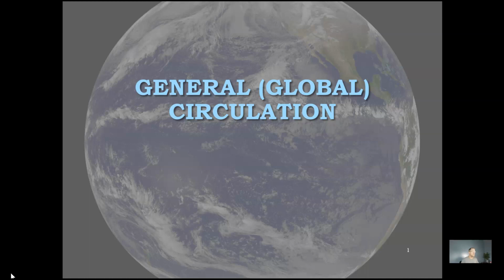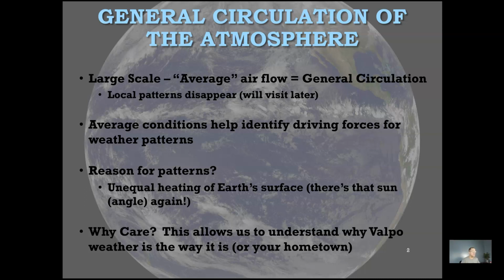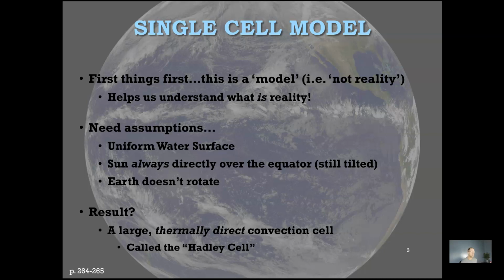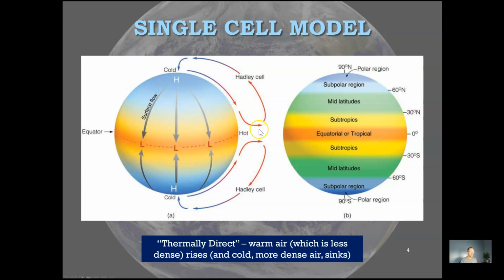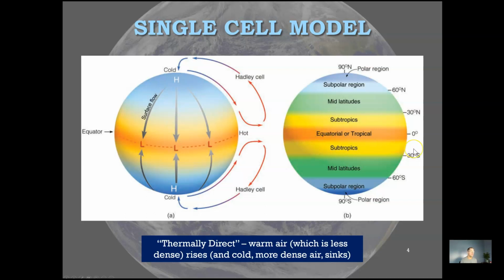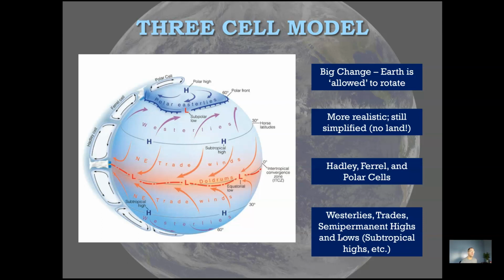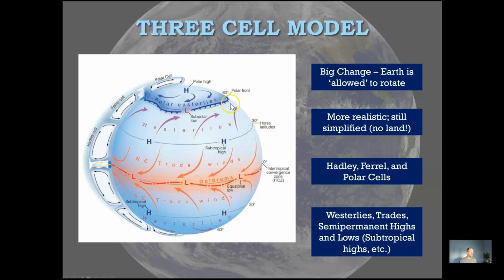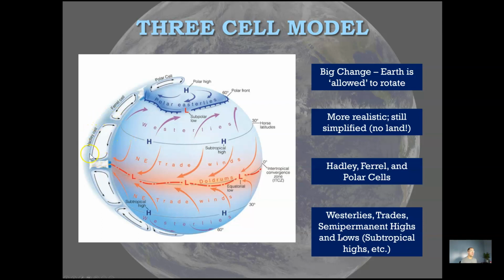MET_103_FA2020_Sep11_Video1